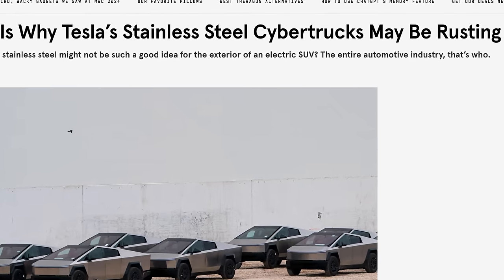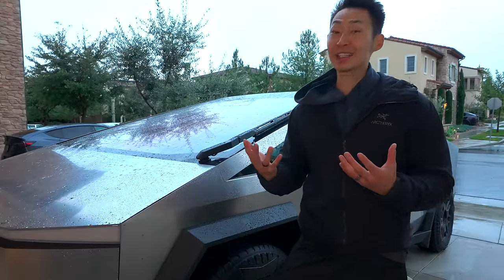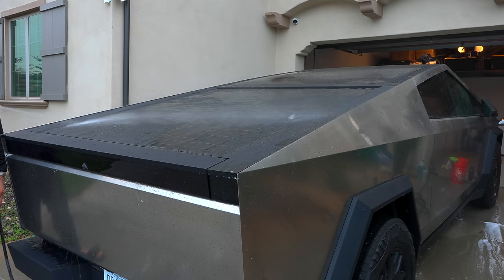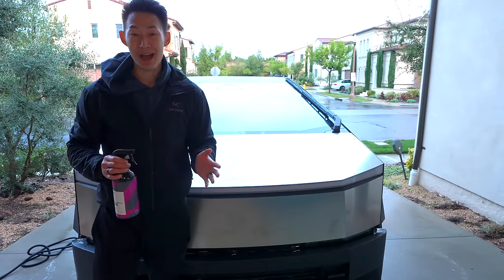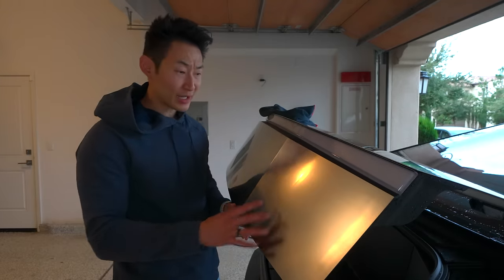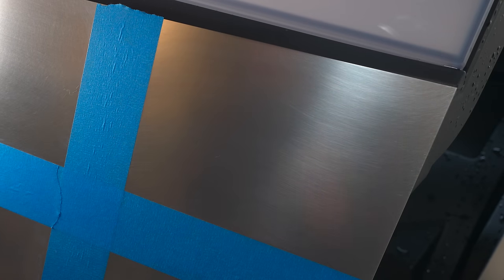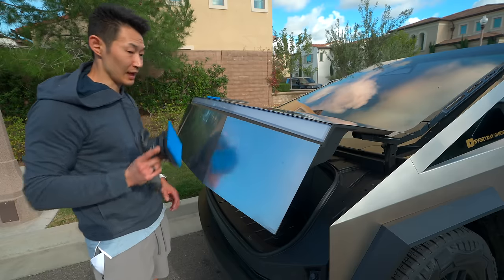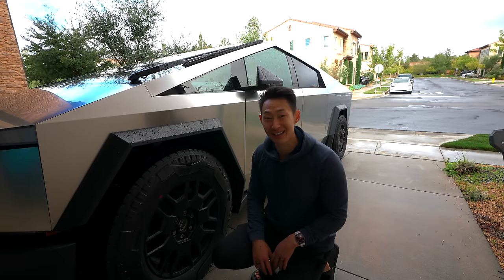I Destroyed My Tesla Cybertruck by Doing This.. (How to Remove Rust?)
Is our brand new Tesla Cybertruck rusting? It's super common. I'm going to show you ALL the stuff you're SUPPOSED to do and things you should NEVER use like WINDEX and a Mr. Clean's MAGIC ERASER on your Tesla Cybertruck. AND.. Bar Keeper's friend scratched the cybertruck SO bad.

Car Pro Iron X
Cordless Polisher
Meguiar's Cutting Disk
3m Very Fine Hook Disk
Scotch Brite Scour Pads
ONR Waterless Wash
Bar Keeper's Foam Spray

00:00- Intro
00:40- How Can the Cybertruck Rust?
02:04- Don’t Do this with your Cybertruck
03:22- Washing and Removing Rust
05:07- Tonneau Cover Waterproof
07:39- Don’t Use Barkeepers Friend Scratches
11:09- Fix Scratches on Cybertruck